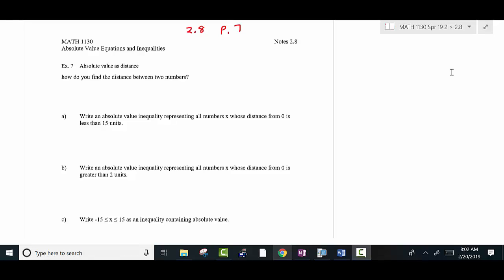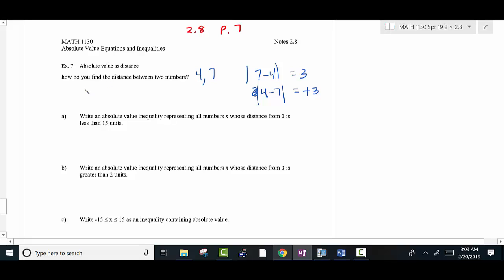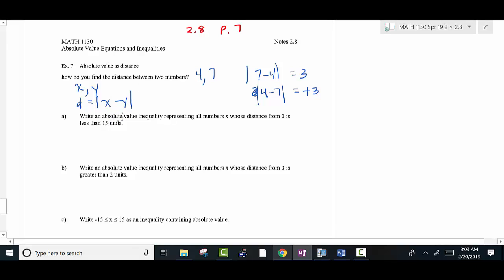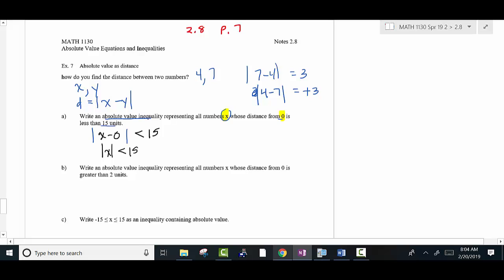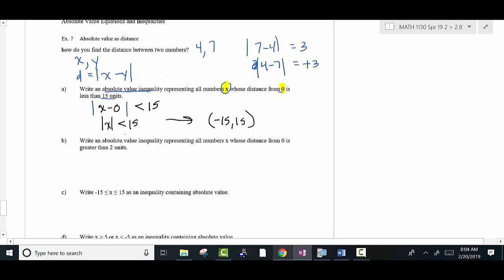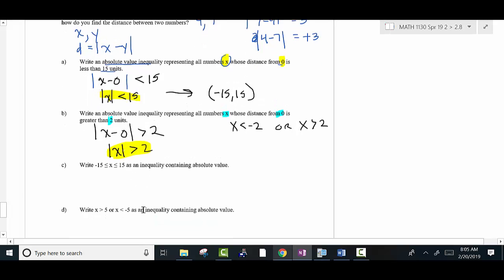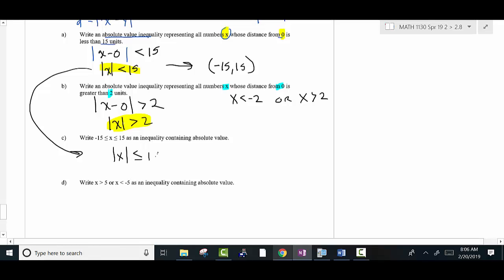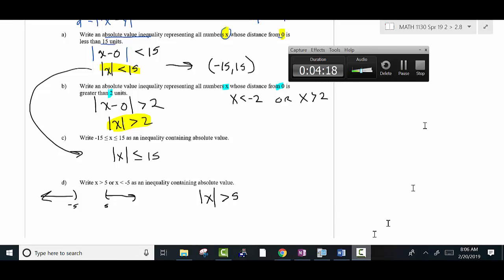MATH 1130 Pre-Calculus Section 2.8 Part 2 Absolute Value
Absolute Value as distance